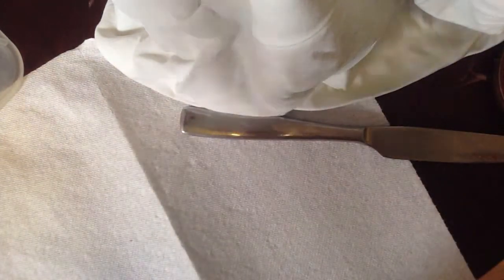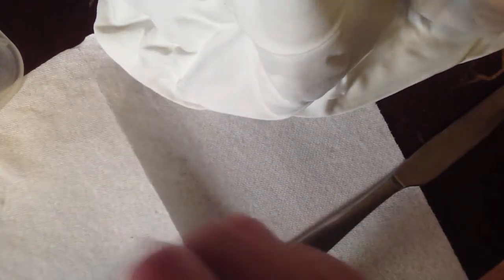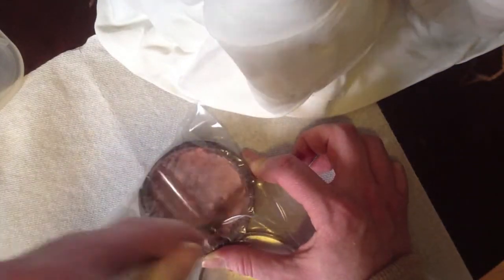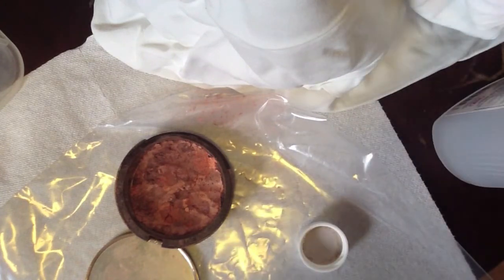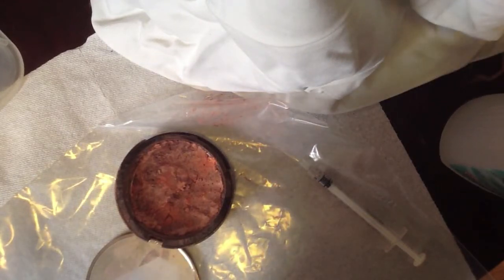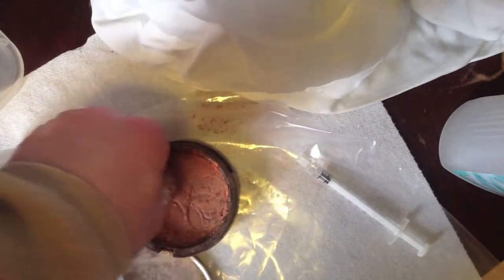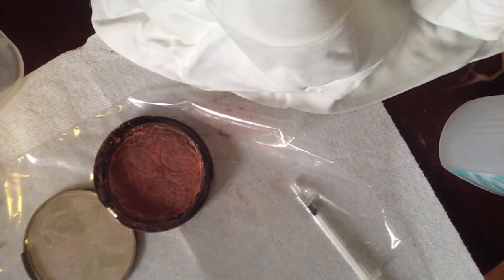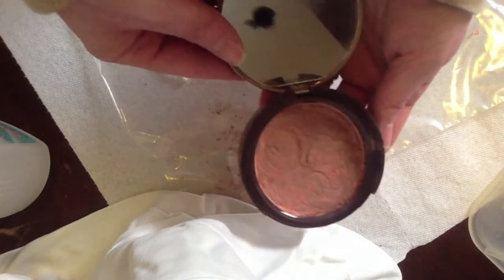How to Fix Broken Makeup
Watch me test out the tip I received on how to fix broken and crumbled makeup and it worked!  This solution can be used on blush, bronzer, powder or eyeshadow.